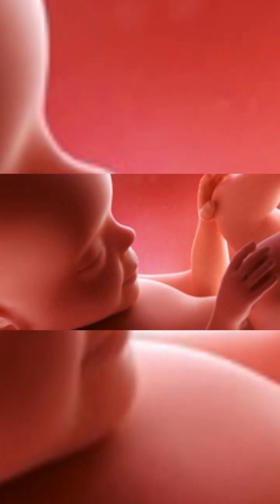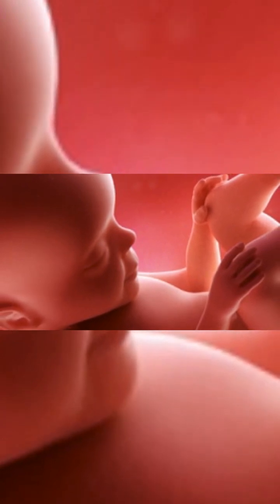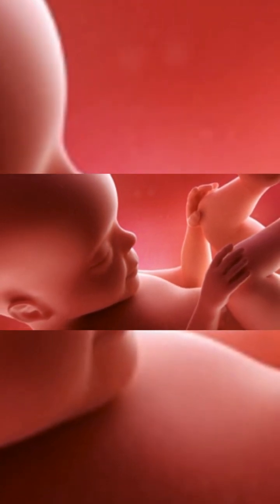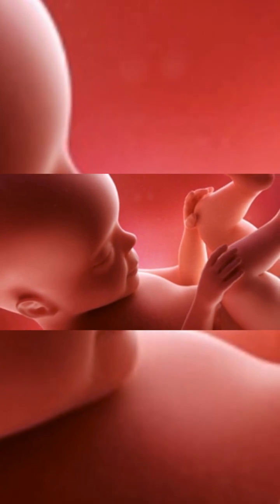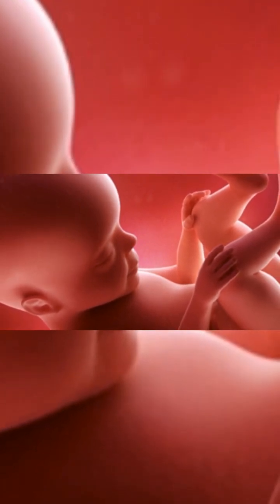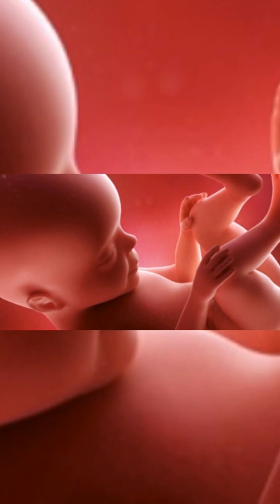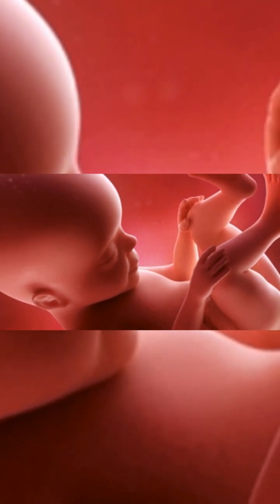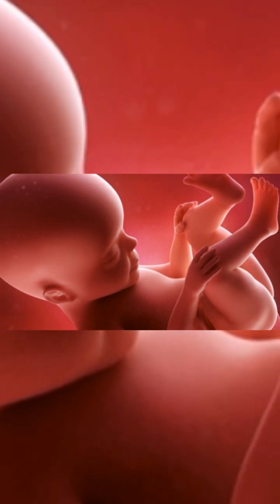Twenty seventh week of pregnancy 27